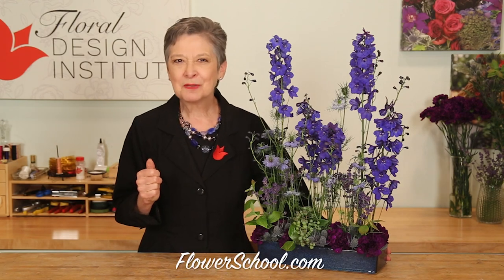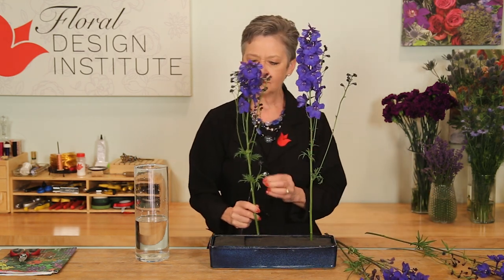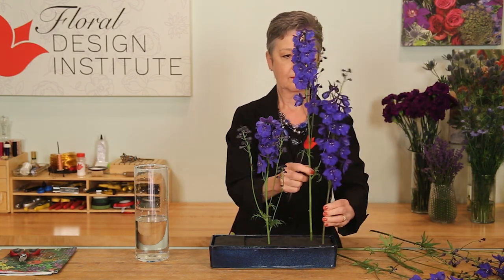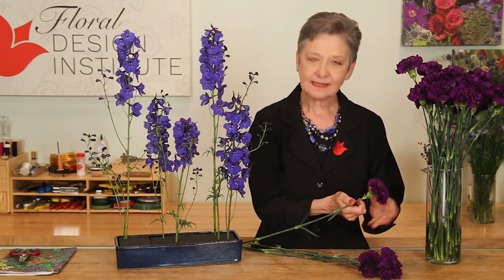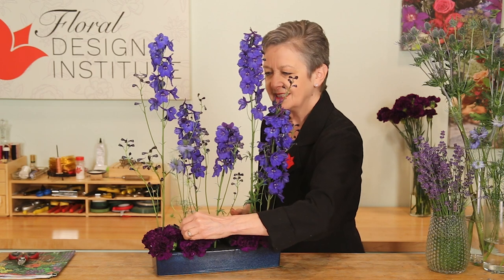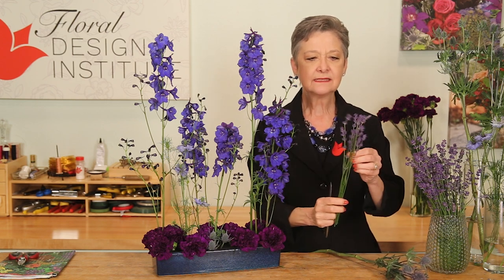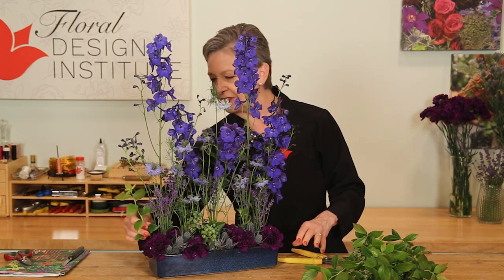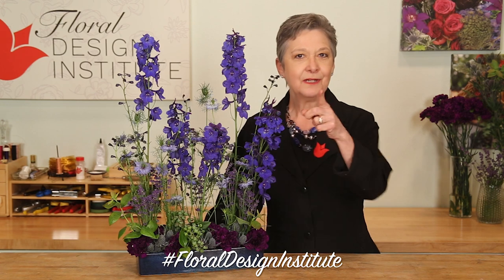Blue Flower Garden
We have the blues at Flower School ...the summer flower blues, that is! There are so many wonderful blue flowers this time of year why choose just one. In this Flower School How-To Video Leanne creates a parallel style design with flowers in all hues of blue -- delphiniums, eryngium, nigella, and even blueberries -- showcasing each one's full beauty! Enjoy!